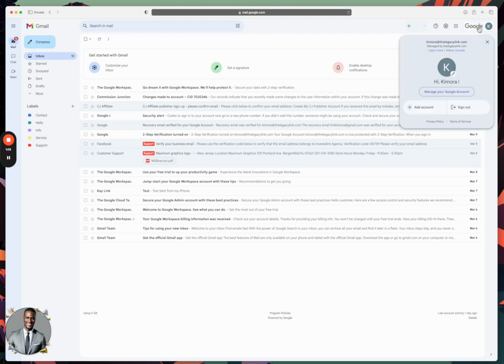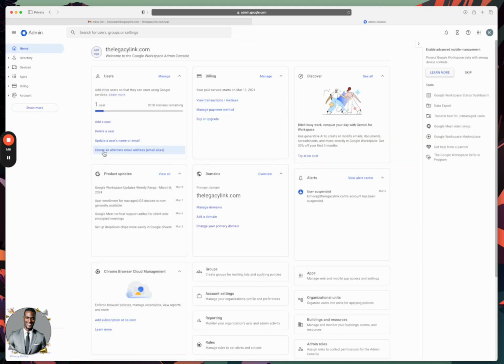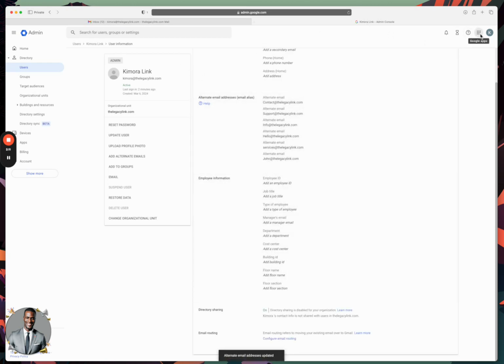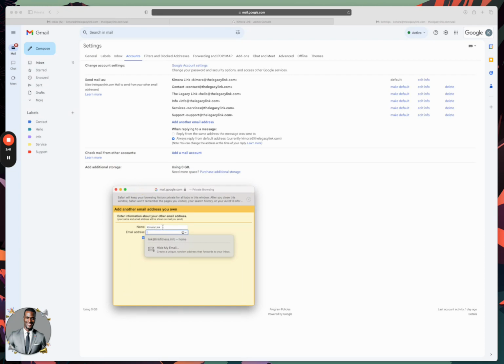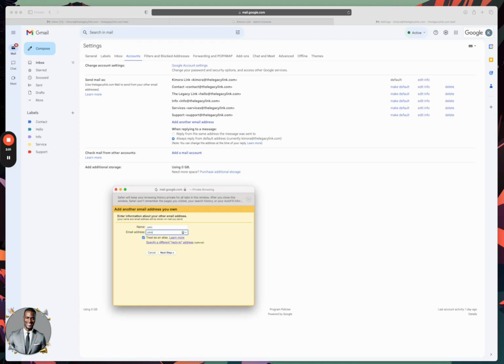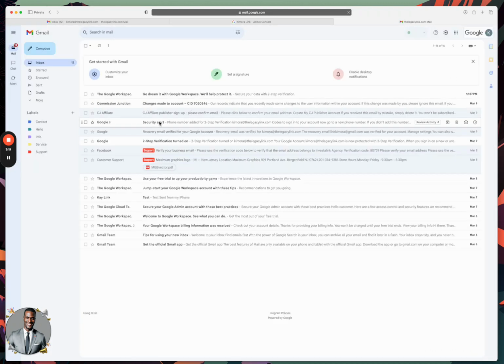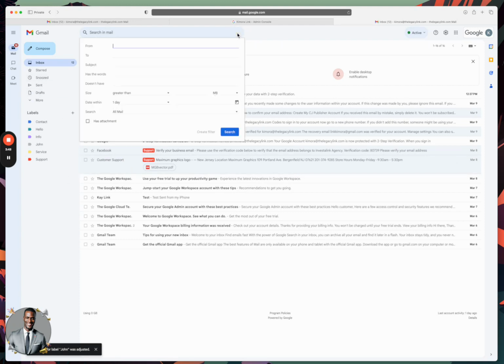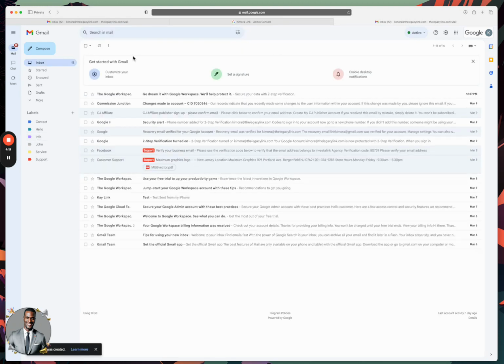Streamline Your Gmail: Quick Guide to Organizing Inbox with Alternate Email & Filters!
In this concise tutorial, I'll walk you through a clever technique to keep your Gmail inbox perfectly organized by categorizing emails into support, services, and info. Say goodbye to clutter and endless searching through your inbox!

Timestamps:
0:00 - Introduction
1:20 - Creating an Alternate Email Address
3:13 - Setting Up Folders and Filters

Don't let a messy inbox slow you down anymore. Watch the tutorial, apply these simple steps, and enjoy an organized inbox.